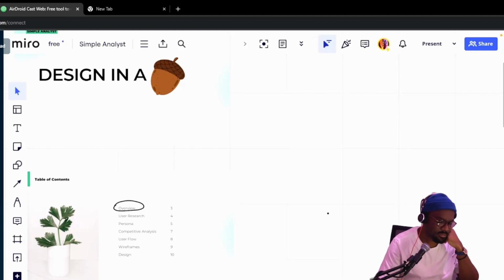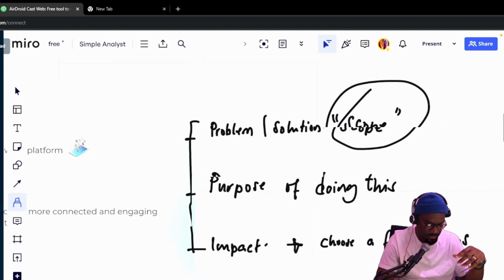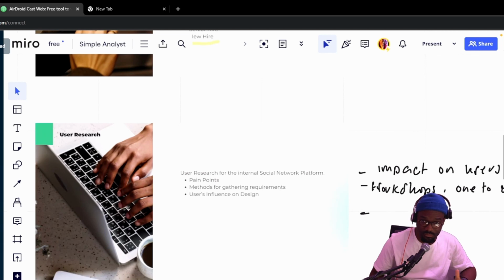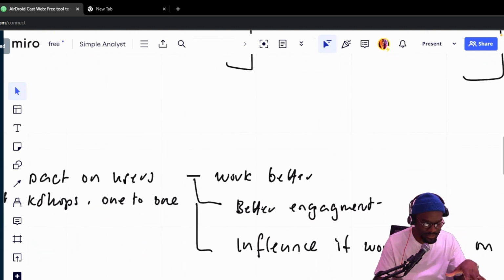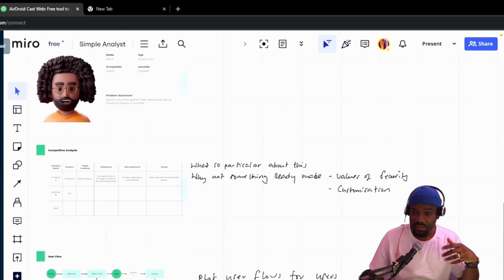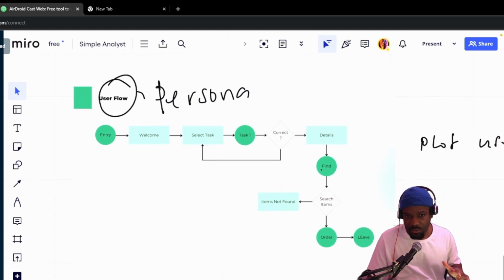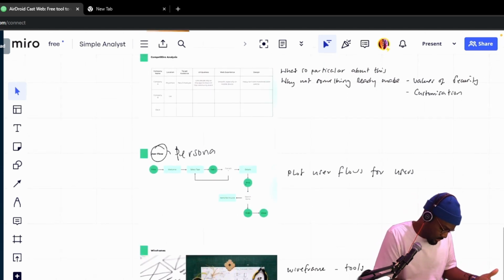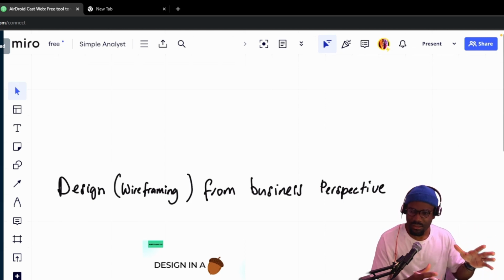Designing from a Business Perspective: Understanding the Process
In this video we looking into the design process from a business perspective.

 Learn how to identify problems, understand the purpose, and see the impacts of all the persons involved.
We also cover user research techniques like surveys, workshops, and one-to-one meetings, as well as the influence of users on design.
Finally, we delve into the wireframing process and how it is based on user flow, and discuss documenting impact for records.

If you're a business analyst, product owner, project manager, or just interested in the design process, this video is for you.